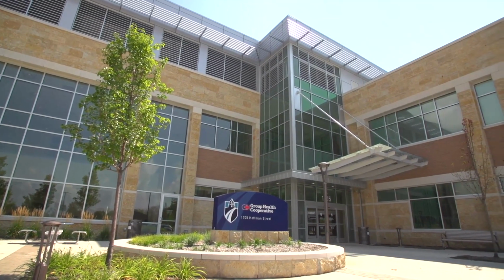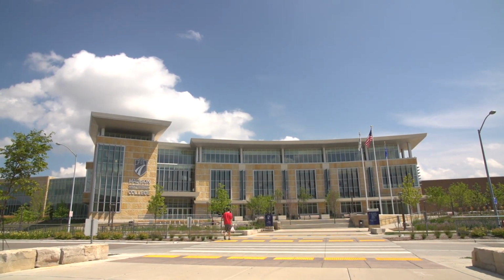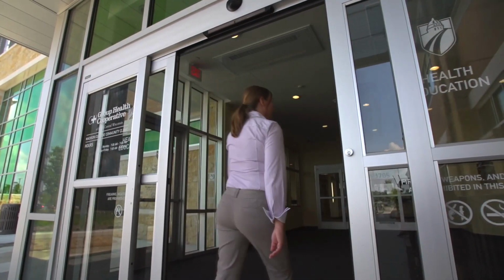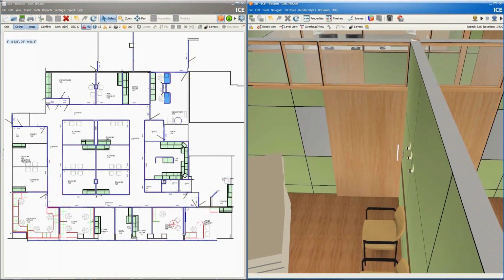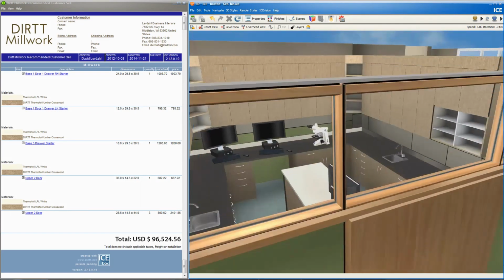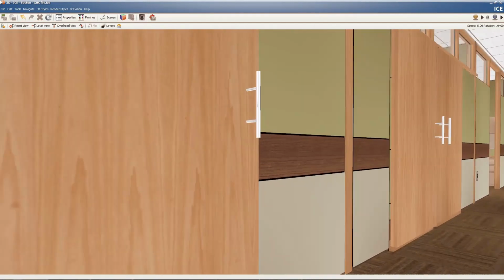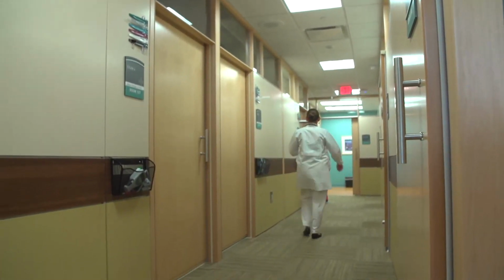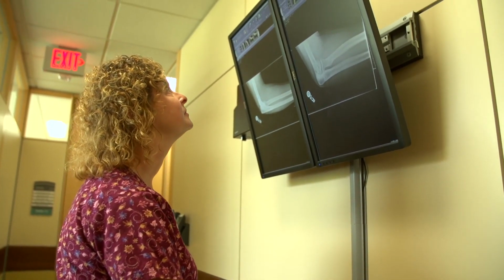Group Health Cooperative (GHC) - DIRTT Case Study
Rapid construction, flexibility and a welcoming atmosphere were critical for Group Health Cooperative of South Central Wisconsin's new primary care facility in Madison. Immediate design and costing feedback from ICE® and DIRTT’s efficient manufactured construction and installation allowed the on-campus clinic to open its doors in less than three months.